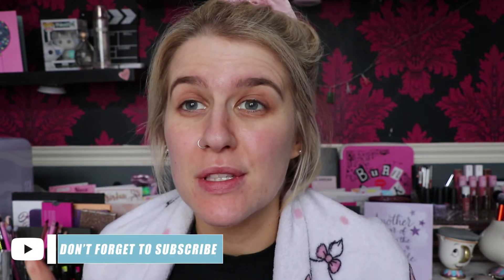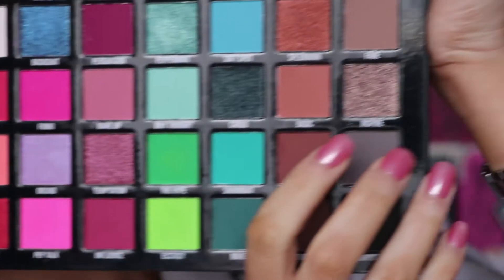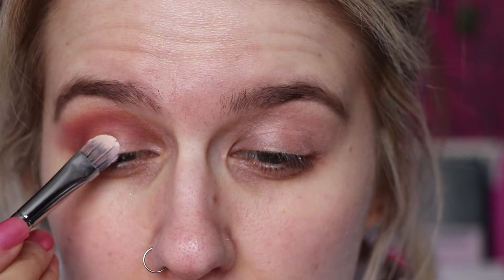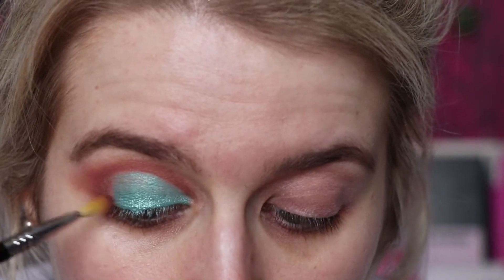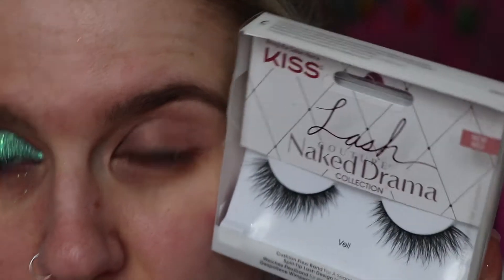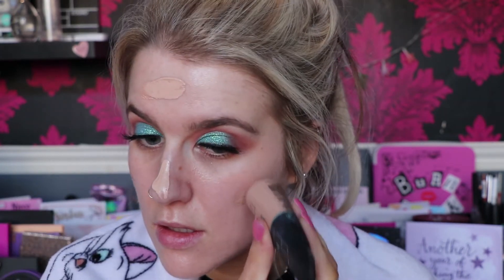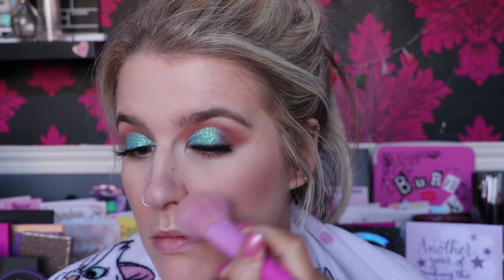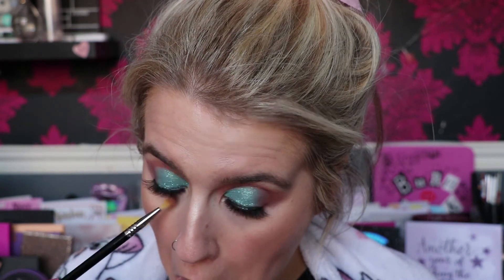Blown Out Cut Crease With Blue Glitter | Full Face Tutorial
Helloooooooo,

Brows:
Anastasia Beverly Hills Dipbrow - Taupe

Eyes:
Revolution Primer & Lock Longwear Eyeshadow Primer
Revolution Pro Full Cover Camouflage Concealer - C2
bPerfect Cosmetics Stacey Marie Carnival XL Pro Palette - Intuition, Haul, Basic, Peppermint
Kiss Lash Couture - Veil

Face:
Barry M Nymph Radiance Serum
Elf Flawless Finish Foundation - Porcelain
Maybelline Fit Me Matte & Poreless - 120
Colourpop No Filter Concealer - Light 16 & Fair 08
Cover Fx Perfect Setting Powder - Translucent Light
Nip + Fab Fix Stix Defintion - Medium Sculpt
Physicians Formula Butter Bronzer - Bronzer
Benefit Blush - Gold Rush
By Kady Pressed Highlighter - Moulah

Lips:
Dose Of Colors Lip Gloss - On Repeat